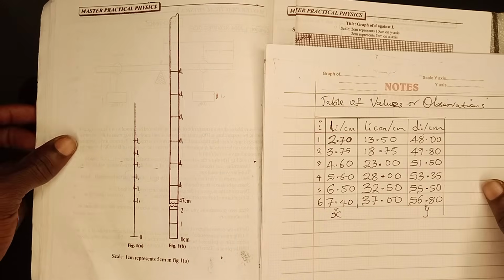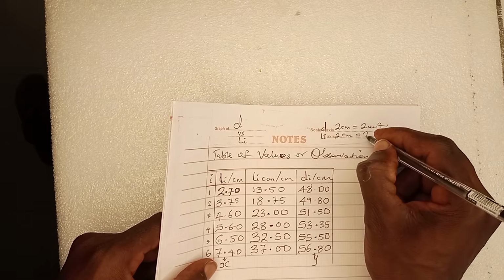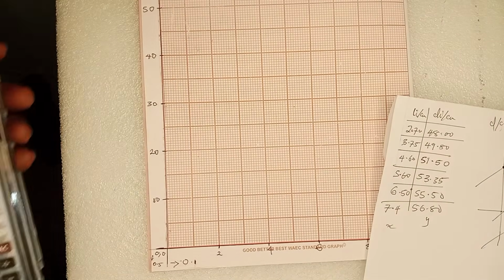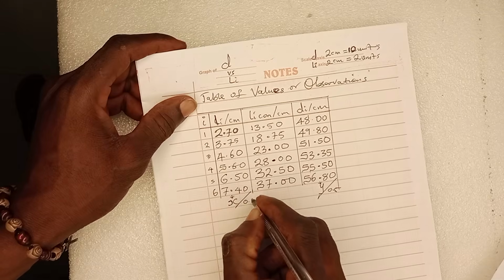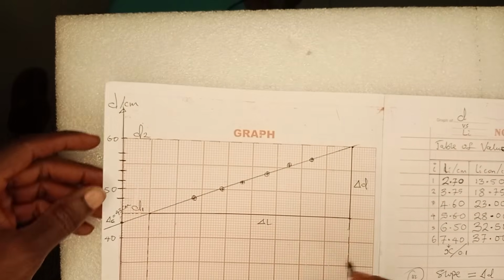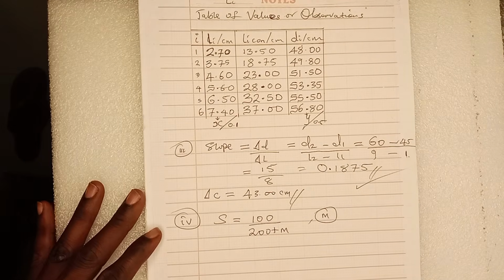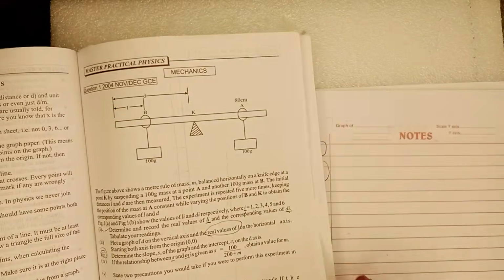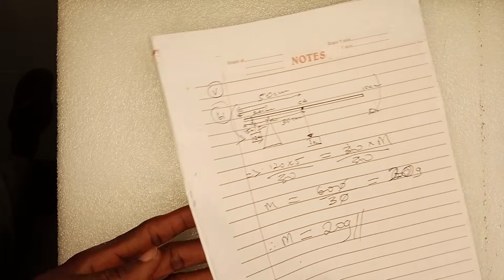WAEC GCE 2023/2024 PHYSICS MECHANICS ALTERNATIVE TO PRACTICAL (PREPARATION class)| A1 assured.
WAEC GCE PHYSICS PRACTICAL QUESTIONS AND ANSWERS 2023/2024 ALTERNATIVE TO PRACTICAL:

A video to thoroughly prepare you for the WAEC GCE PHYSICS MECHANICS (knife edge, verification of the principle of moments) ALTERNATIVE TO PRACTICAL 2023/2024.

NB:A sound knowledge of the principle of moment, equilibrium of forces/balance  ⚖️ forces, the calculations,  and real Practicals on knife edge will be of great benefit to you in your GENERAL CERTIFICATE EXAMINATION (GCE 2023/2024)

Below are video links for all the theories, laws, and real Practicals on MECHANICS.

Wish you an A1 in your Physics Examination.